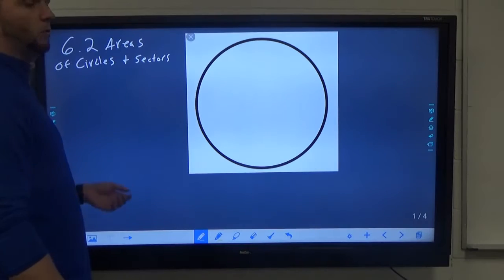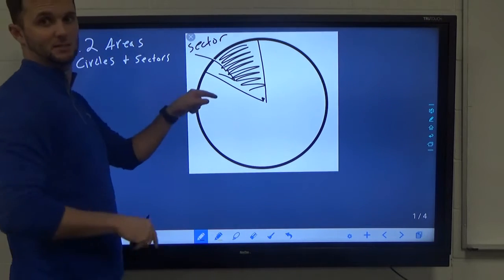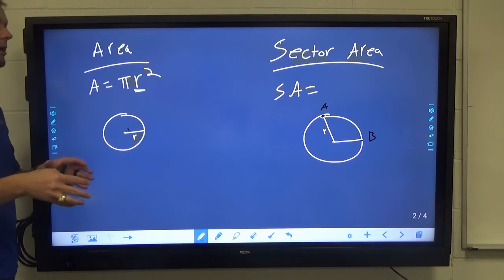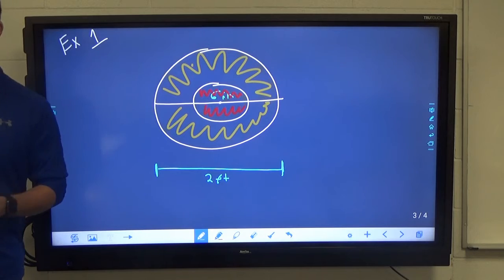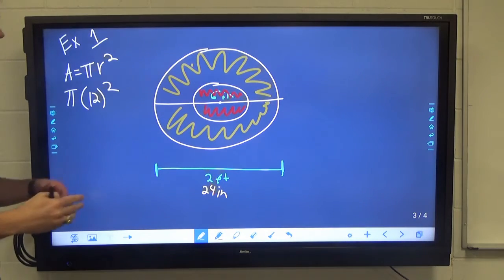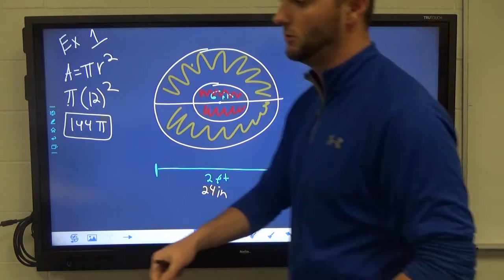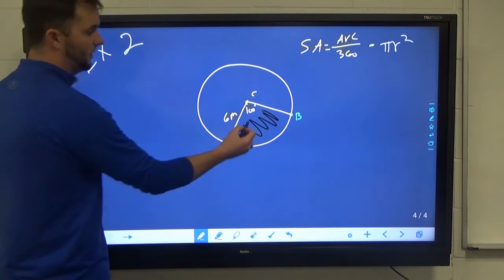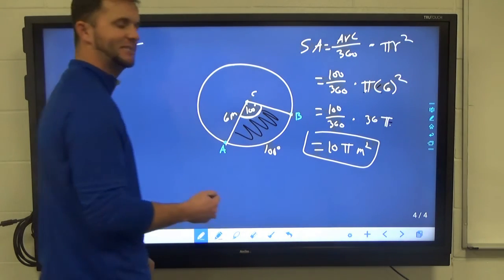6.2 AREA OF CIRCLES AND SECTORS